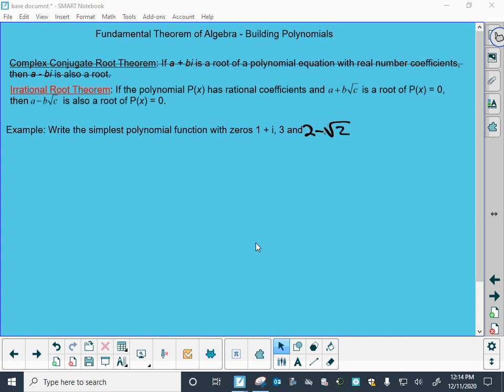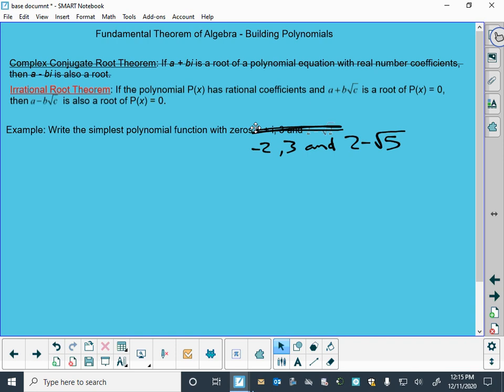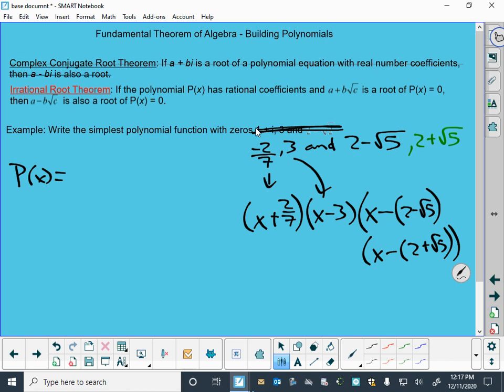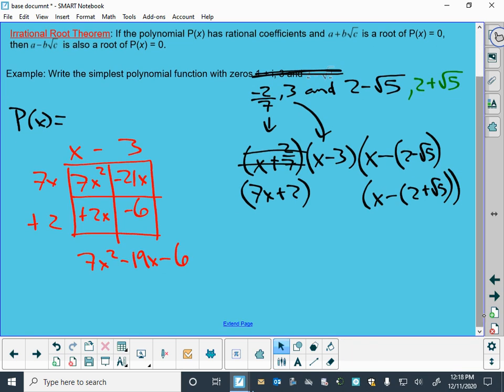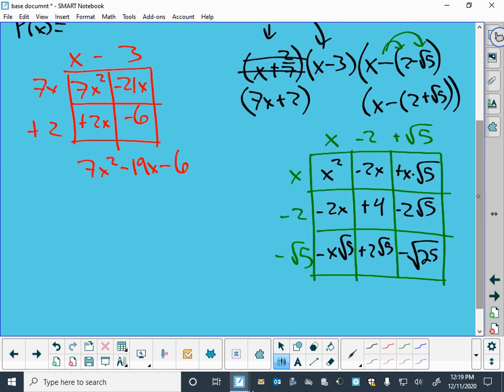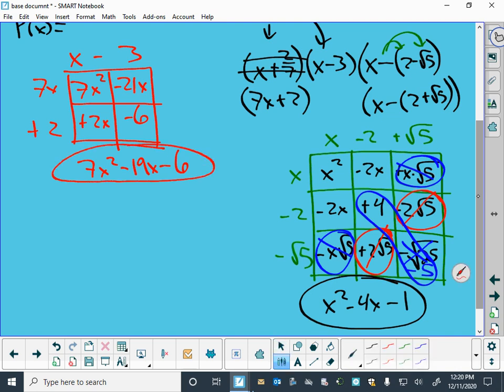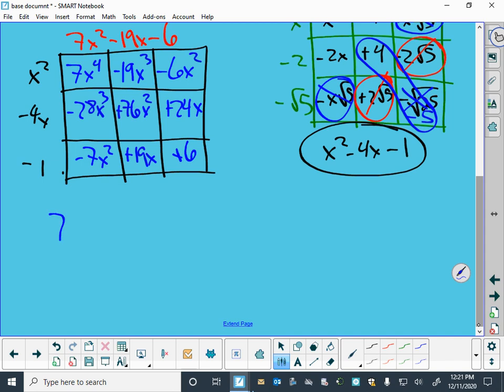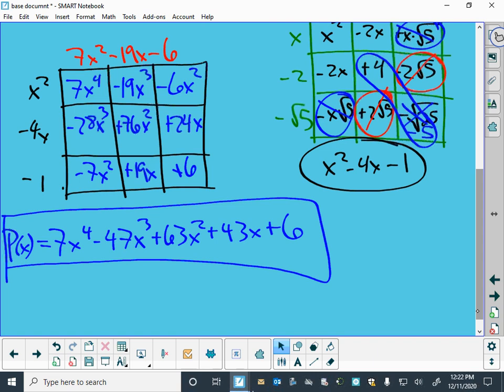Area Model Fundamental Theorem Building Polynomials updated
Using area models to build the standard form of a polynomial